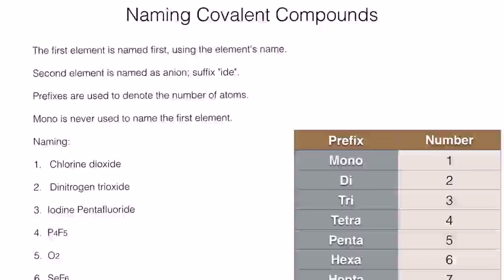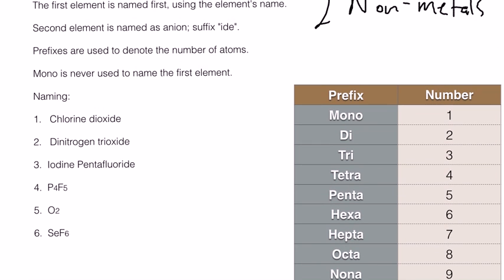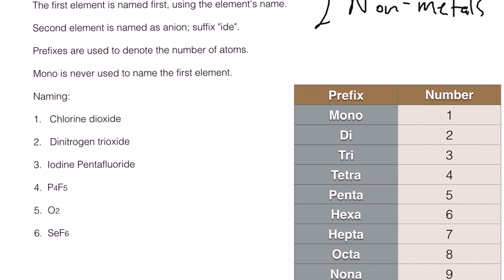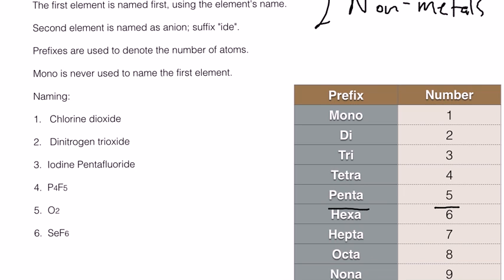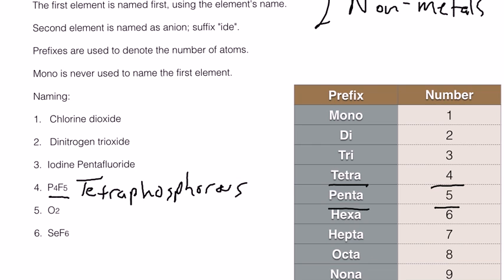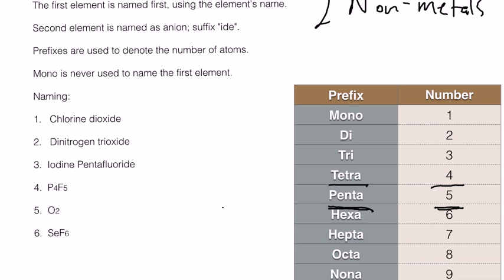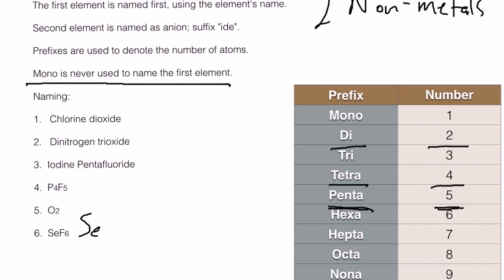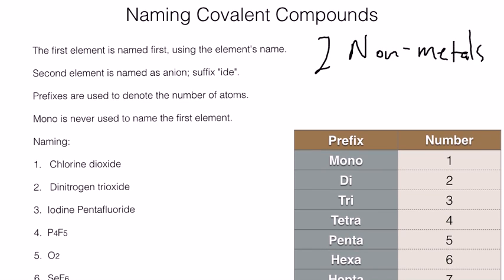Naming Covalent Compounds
A description on how to name covalent compounds.